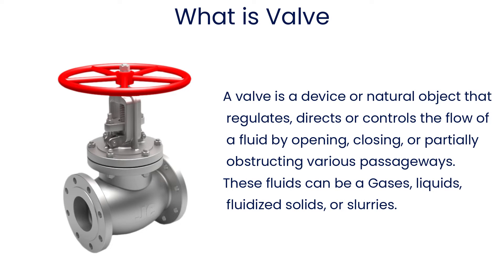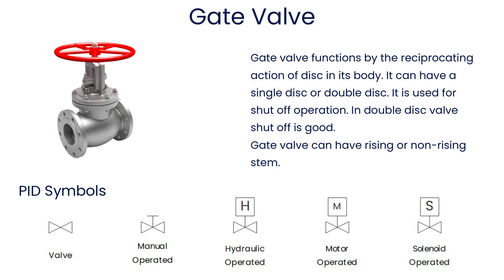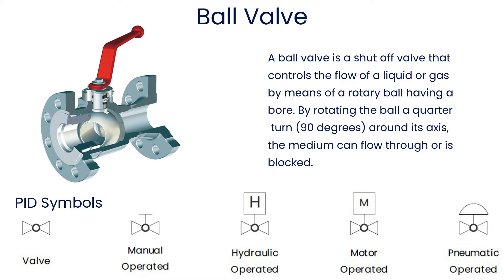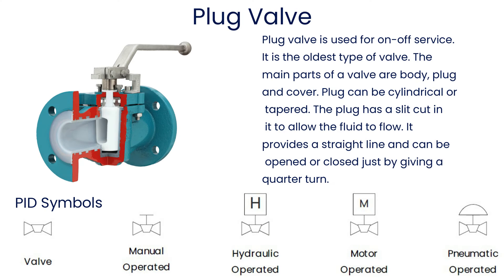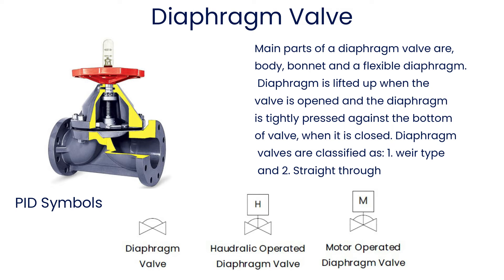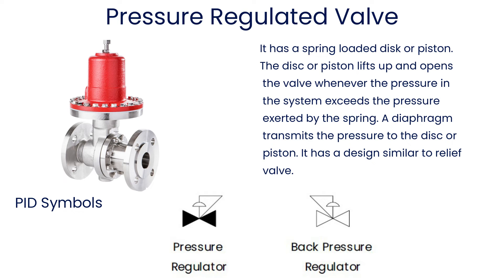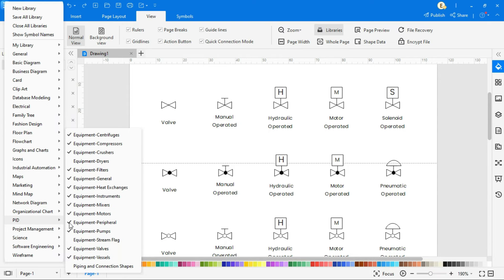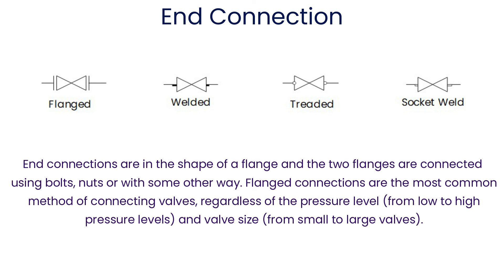Types of Valve | P&ID Symbols Legend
This video is all about Valve Symbols in P&ID, including ball valve, gate valve, globe valve, needle valve, plug valve, etc.

P&ID stands for "Piping and instrumentation diagram." It is a very important industrial diagram representing the exact working of the processes in an industrial plant. A valve is a device or natural object that regulates, directs, or controls the flow of a fluid by opening, closing, or partially obstructing various passageways.

Explore more P&ID, and free use and edit diagram templates

Timestamps:
00:08 What is Valve
00:35 Gate Valve
00:50 Globe Valve
01:08 Ball Valve
01:22 Needle Valve
01:35 Plug Valve
01:55 Butterfly Valve
02:10 Diaphragm Valve
02:30 Angle Valve
02:47 Pressure Regulated Valve
03:34 Valve Fail-Safe Positions

About EdrawMax
EdrawMax Template Gallery over 7000+ templates (and is still growing) for free use!